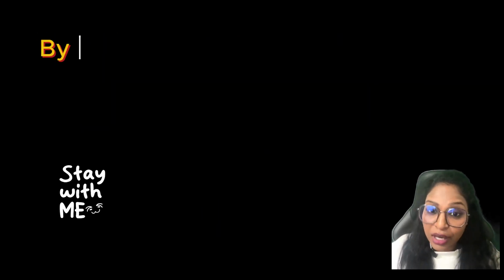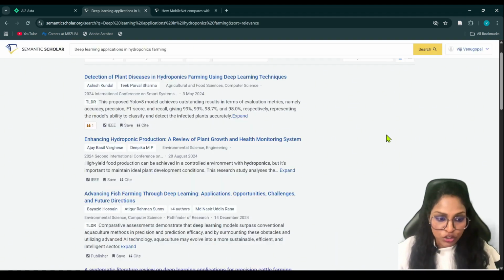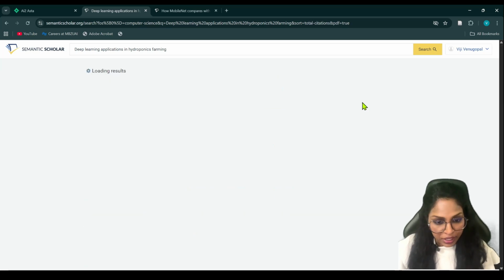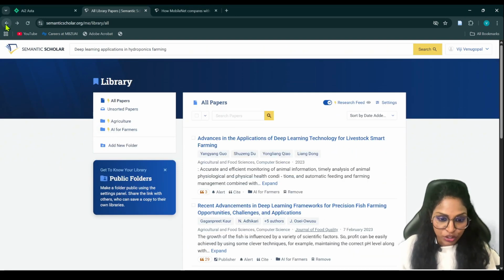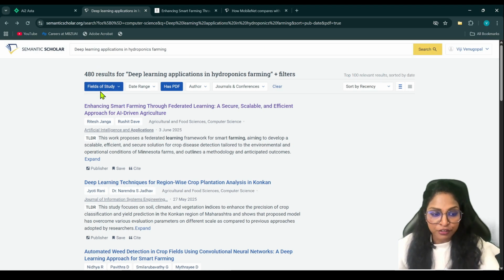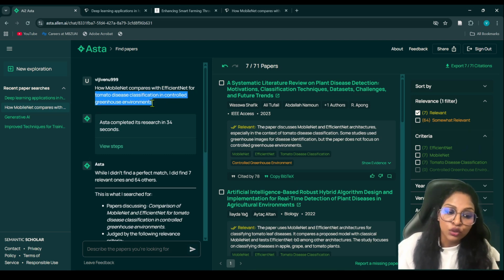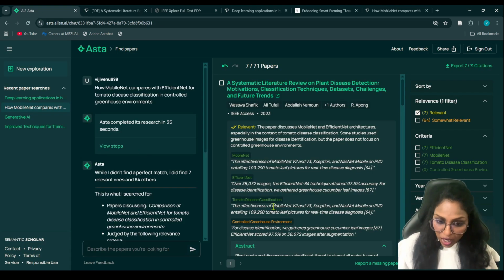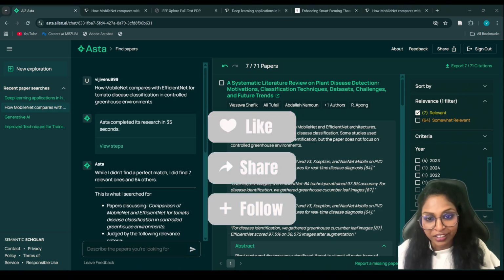Semantic Scholar vs AI2 Paper Finder | Best Tool to Find Niche Research Papers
Are you struggling to find relevant research papers for your project, thesis, or Ph.D.? 🤯
In this video, I’ll show you the key differences between Semantic Scholar and AI2 Paper Finder and explain when to use which tool to save time and find highly niche, relevant papers for your research.

We’ll explore:
✅ How Semantic Scholar works for broad research discovery
✅ How AI2 Paper Finder digs deep into niche papers
✅ A live example showing papers AI2 finds but Semantic Scholar misses
✅ Best strategy to combine both tools for maximum results
Whether you're a student, researcher, or AI enthusiast, this video will help you boost your literature review workflow and speed up your research

00:00 — Introduction 🔹 What this video covers
00:53 — Why choosing the right research tool matters
01:03 — What is Semantic Scholar & when to use it
02:42 — How to use Semantic Scholar’s filtration tools
04:36 — How to organize research papers on Semantic Scholar
05:46 — How to toggle between different views in Semantic Scholar
07:04 — What is AI2 Paper Finder & when to use it
07:21 — Key differences between Semantic Scholar & AI2 Paper Finder
08:56 — Live example: Finding niche papers in AI2 vs Semantic Scholar
10:10 — Best strategy: How to combine both tools for maximum efficiency
12:11 — Final tips & conclusion 🎯